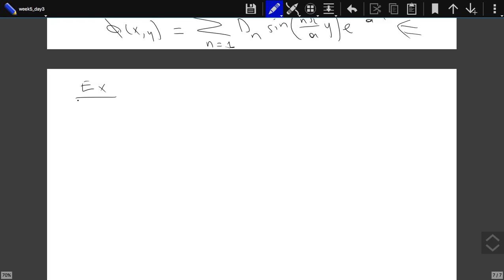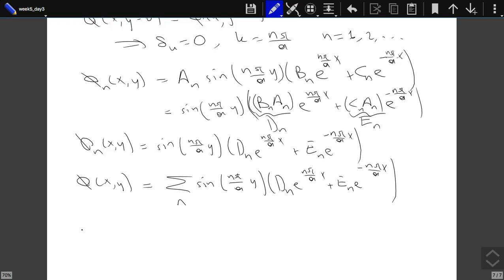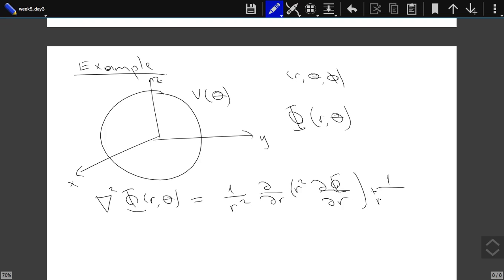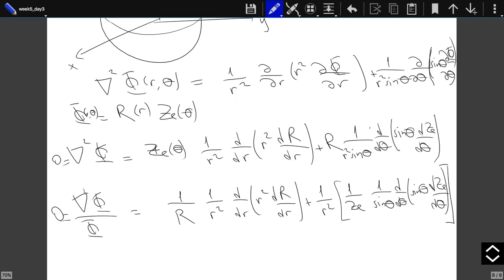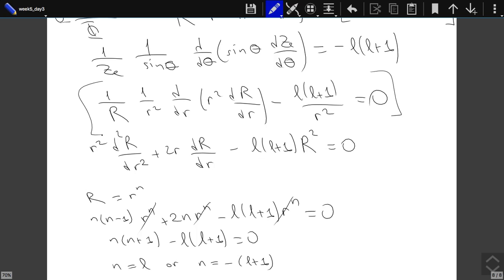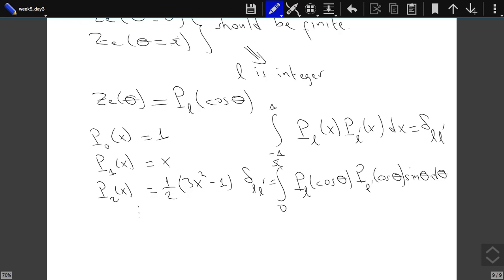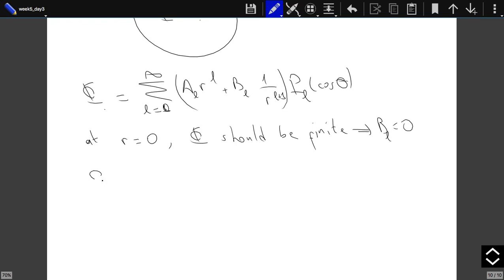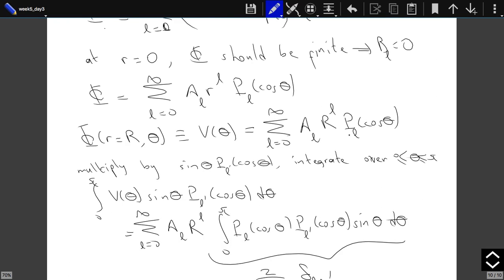20161 Phys331 Week5 Day3 Hour2